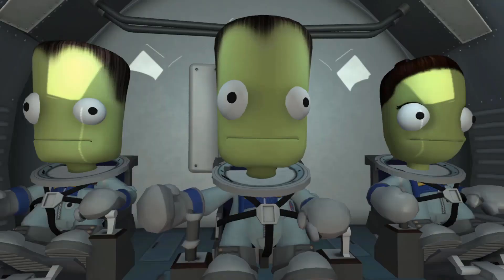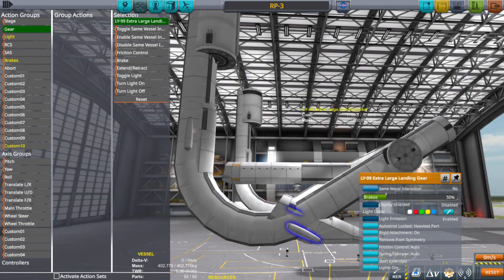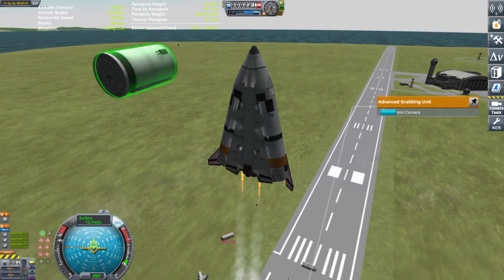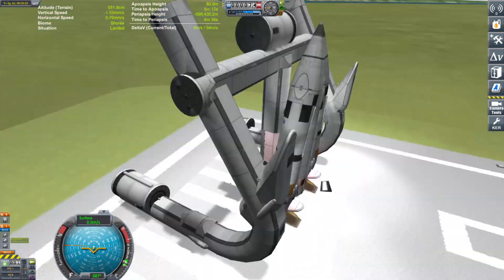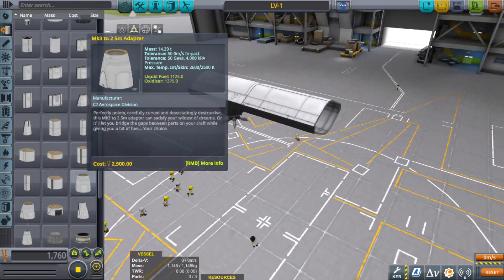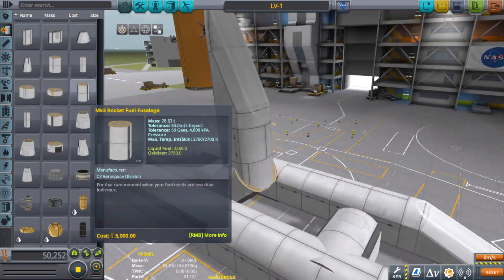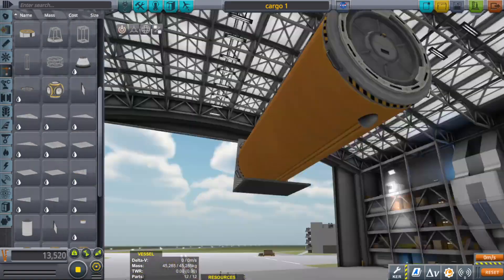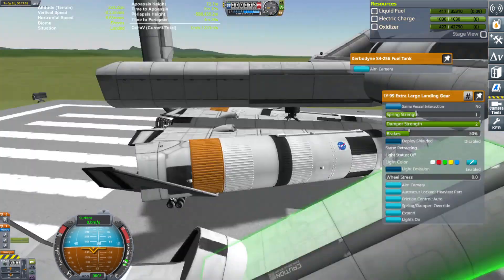SSRT with GROUND CREW part 2 | KSP 1.11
Part 2 of the SSRT build. I finally got a stable launch platform going that can lift the SSRT into  a launch position. There is now a type of loading vehicle as well. However it's looking a lot like I'm going to have to fine tune the loading vehicle somehow to allow the cargo to be raised up and down like an elevator for better control. The SSRT hasn't been tested fully loaded yet so I don't know how that little claw will be able to hold all that weight. If it can that would be great! But , I have my doubts.

KSP MODS:
ALL DLCs
EasyVesselSwitch
Camera Tools
KerbalEngineer